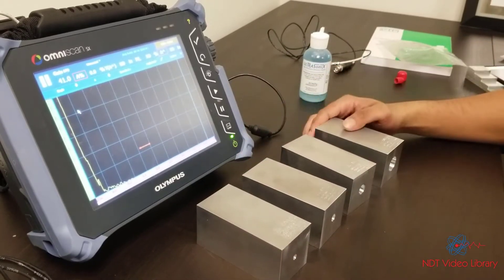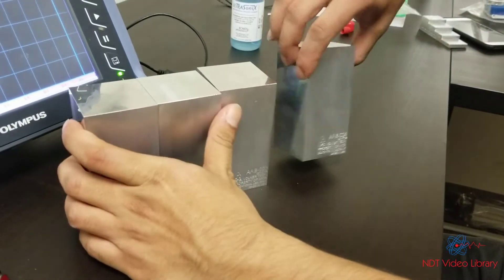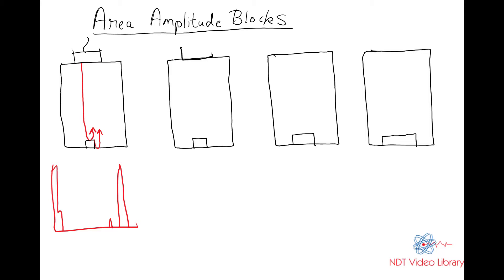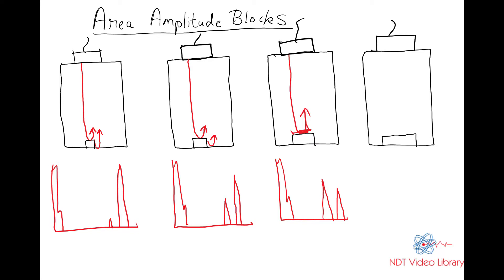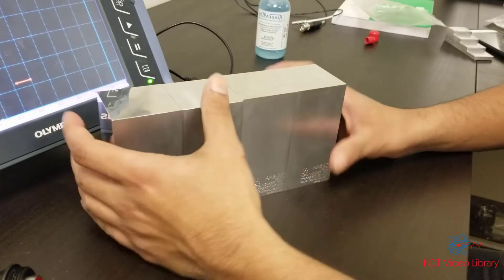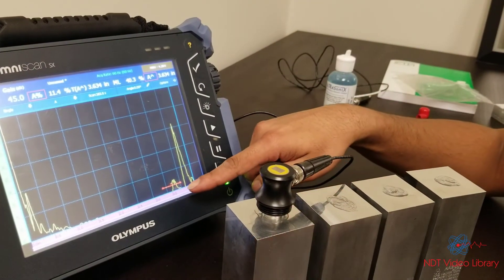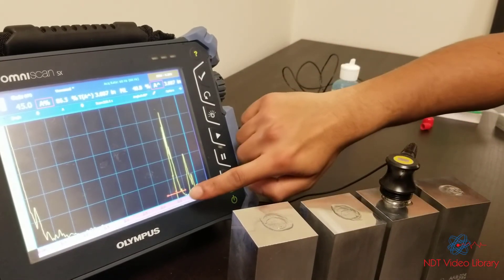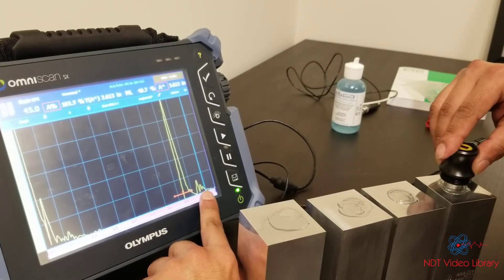What are Area-Amplitude Blocks in Ultrasonic Testing?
This video explains what are area-amplitude blocks in Ultrasonic Testing.
Blocks were made by Volker Technologies Ltd. Irvine, CA.
Video instructed by Pratik Wagh.